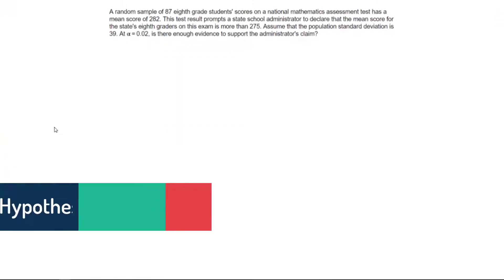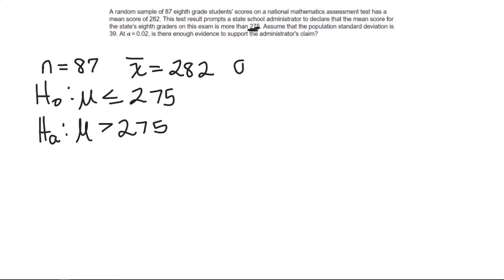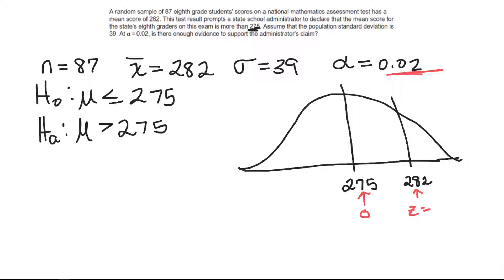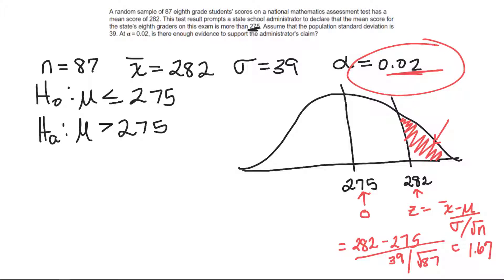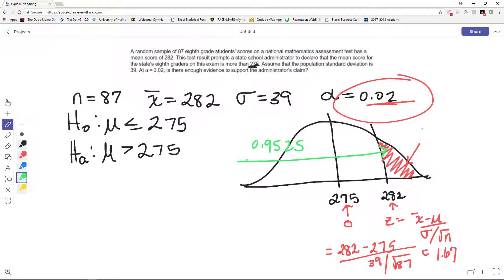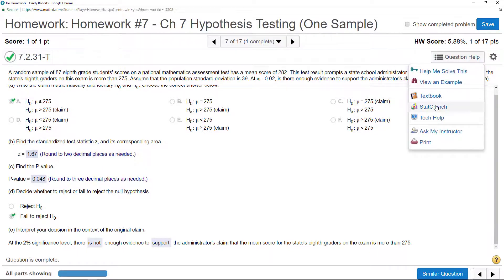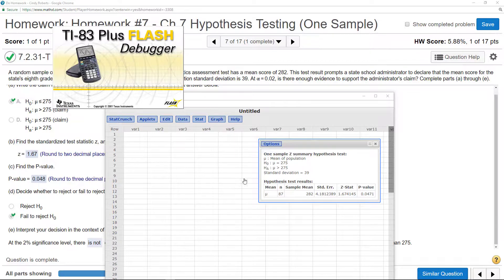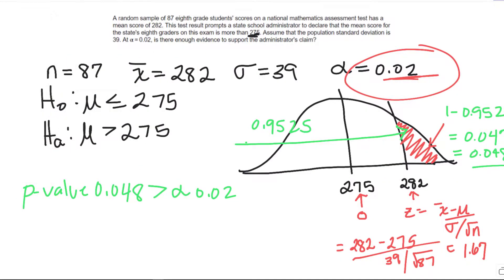Hypothesis Test about the Mean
Example of a hypothesis test about a mean (z)